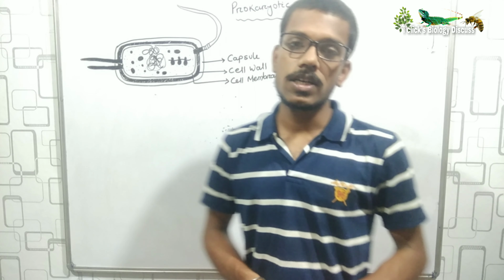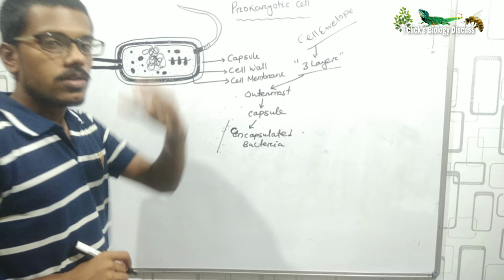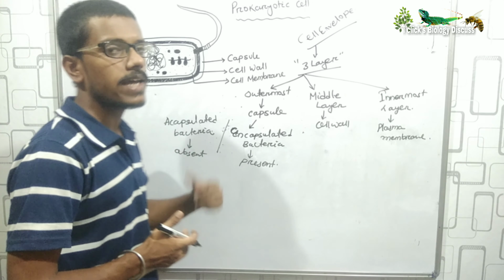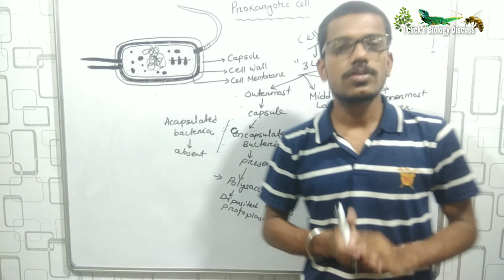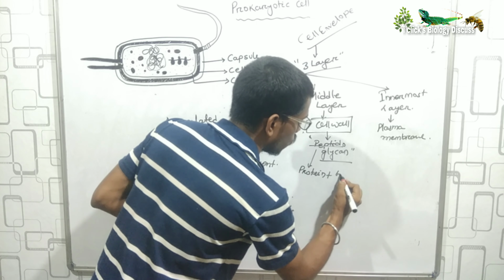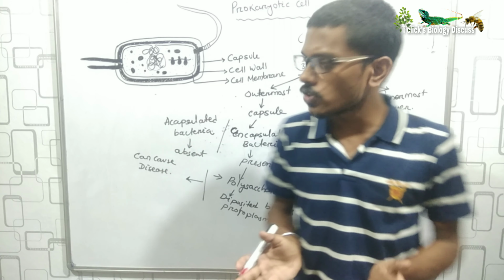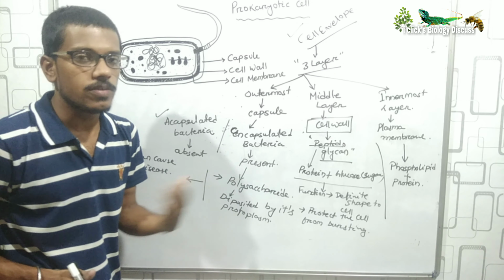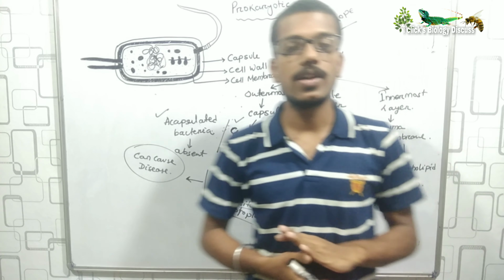Cell Biology, || Prokaryotic Cell || Cell wall,membrane, Capsule ||Lecture: 5 -CLASS 11,NEET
Detailed structure of Prokaryotic cell.